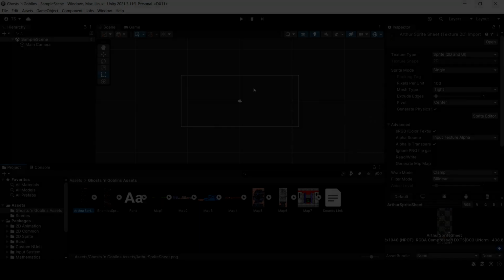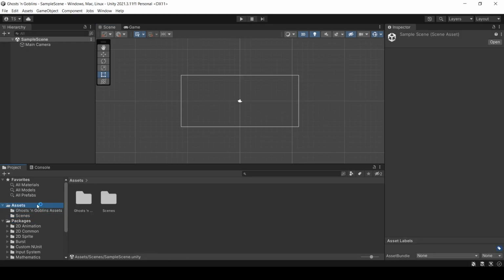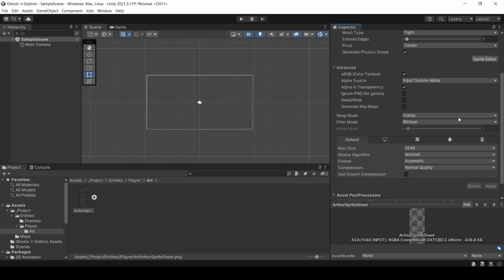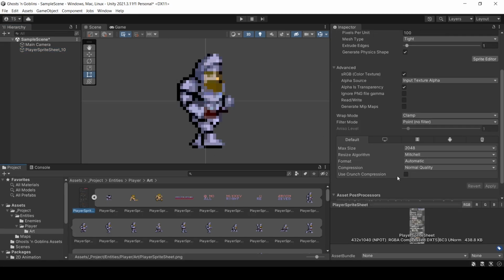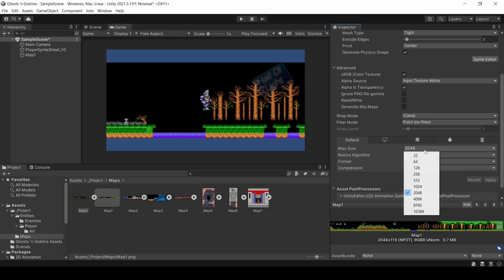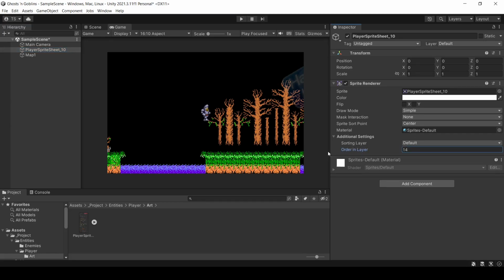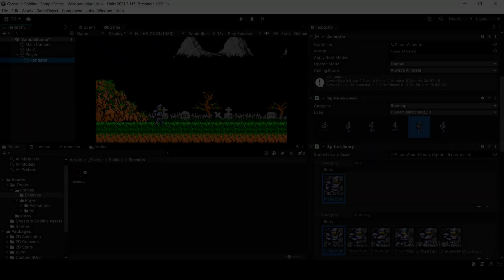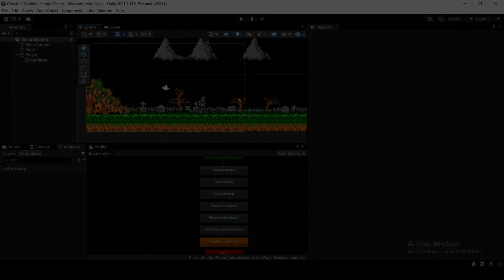Ghosts 'n Goblins - Unity/C#: Project Setup - EP 01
This is the 1st video in the series of me recreating Ghosts 'n Goblins in Unity using C#. In this series, I'll try to recreate all the mechanics similar to the original arcade game. In this video, I'm going to import all the assets that I'm going to use and setup the Arthur animations so that later we can control them via state machine.

00:00 Project Setup

01:18 Folders Setup

3:50 Setup PlayerSpriteSheet

05:10 Setup Map

08:17 Player Animations